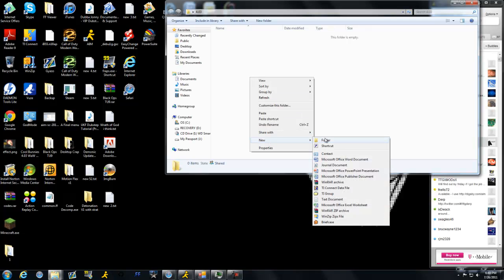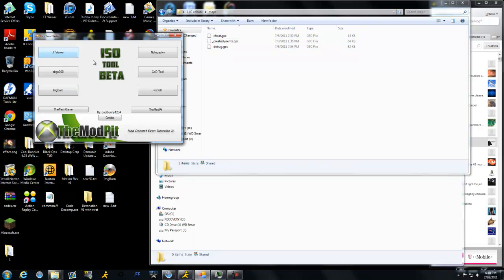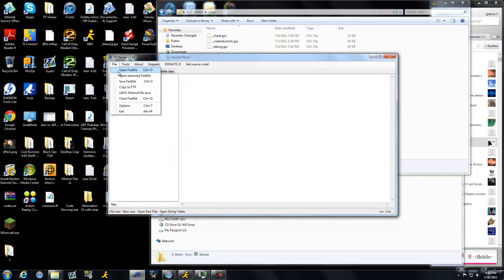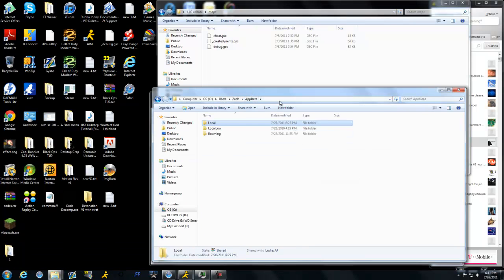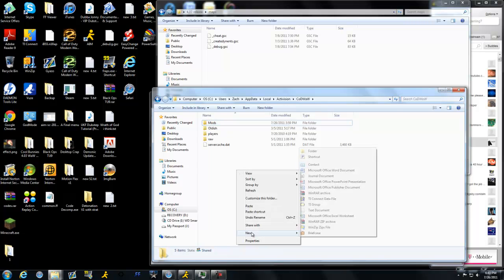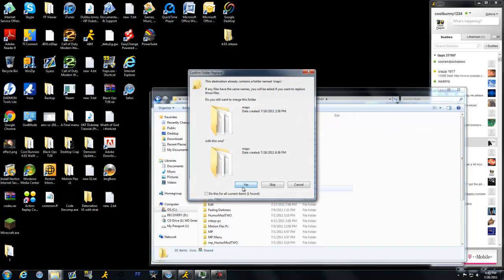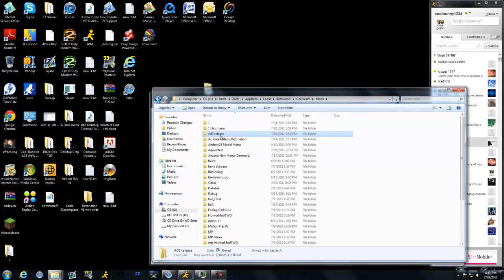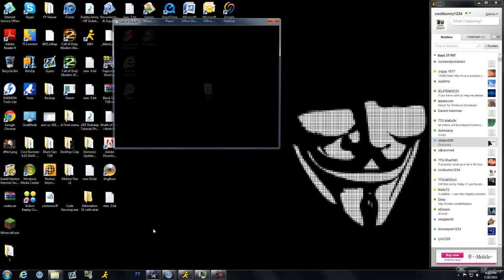How To Test WaW Mods On PC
A very simple tutorial.

1. Create A new folder names whatever
2. Inside that folder create a folder called maps
3. In that folder paste your gsc's you extracted from your modded common
4. go to C:\Users\Your Name\AppData\Local\Activsion\CoDWaW\ and create a new folder called mods
5. In that folder, paste the folder you made above.
6. Run that folder from mods and your all done!